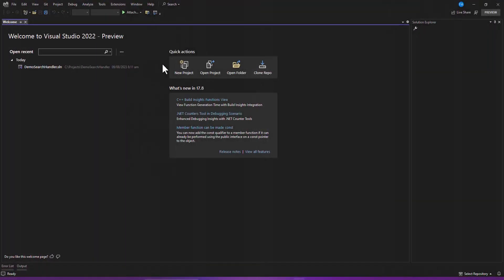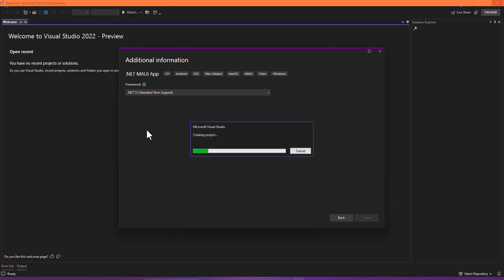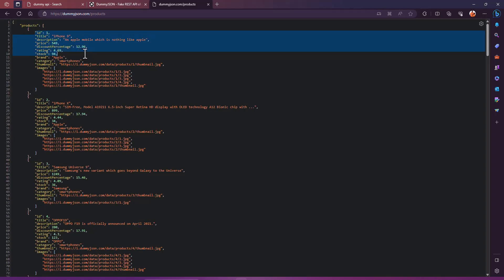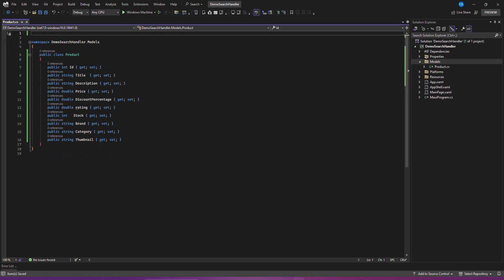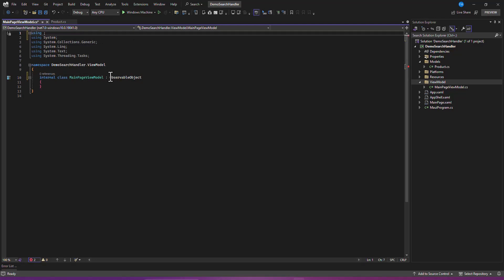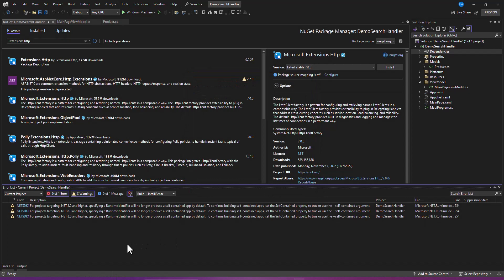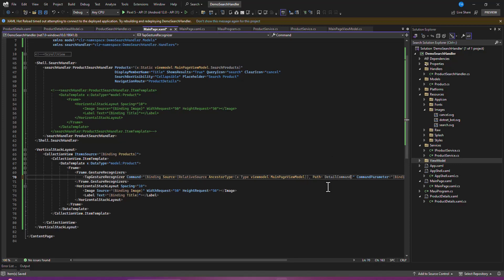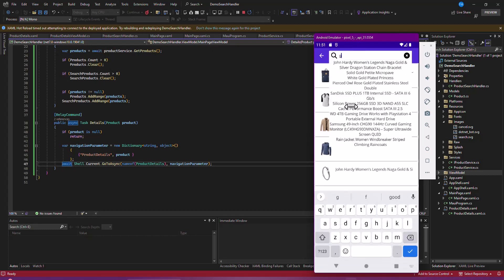.NET Maui Apps | How to search through Web API data list with Search Handler in MAUI apps.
Hello everyone, welcome, in this video, I will facilitate on how to search through Web API data list with Search Handler in MAUI applications.

| Search through Web API data list with Search Handler in Mobile and Desktop apps.
| Scroll through data without ending in Mobile app using Collection View.
| How to install and re-use already installed NuGet packages into new project.
| Display Popups with MVVM In .NET Maui Mobile and Desktop applications.
| Create Flyout, Tab Bars and Tabs in Maui Mobile and Desktop applications.
| Using Toast and Snack Bar in . NET MAUI Mobile and Desktop applications
| Using Popups -DisplayAlert, DisplayActionSheet and DisplayPromptAsync in MAUI apps.
| Style Mobile and Desktops applications using XAML In NET MAUI.